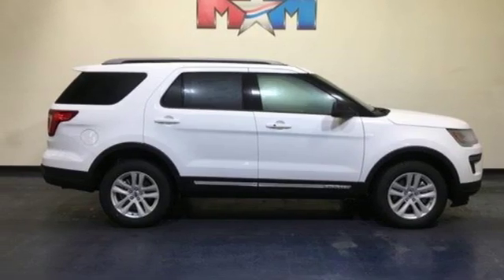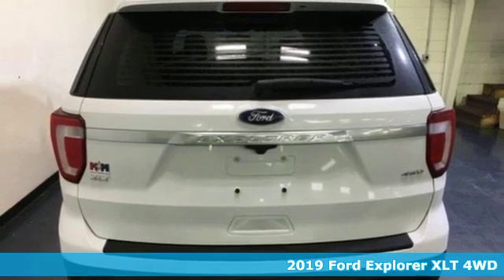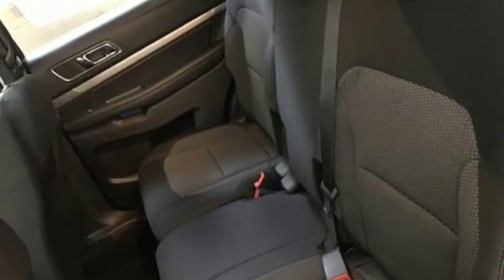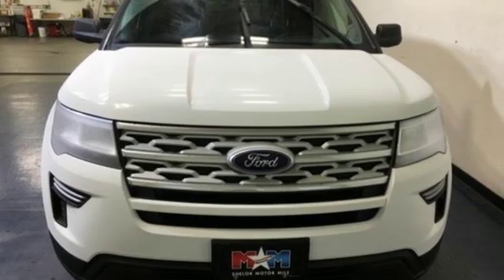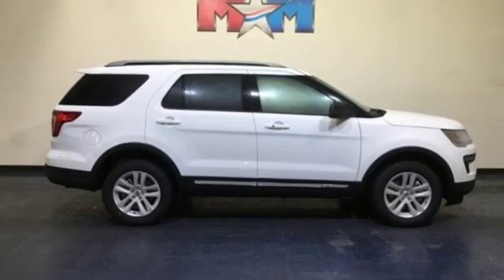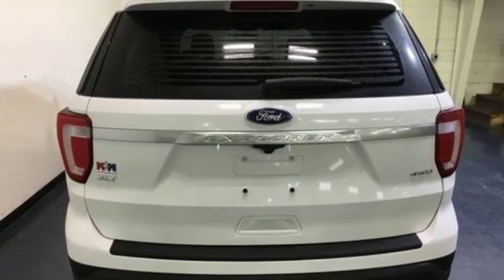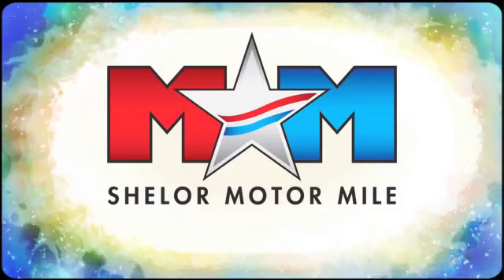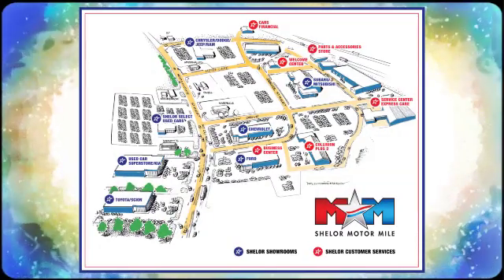New 2019 Ford Explorer Christiansburg VA Blacksburg, VA FD190196 - SOLD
Year: 2019
Make: Ford
Model: Explorer
Trim: XLT 4WD
Engine: 3.5L V6 Cylinder Engine
Transmission: 6-Speed A/T
Color: Oxford White
Interior: Ebony Black
Stock #: FD190196
VIN: 1FM5K8D80KGA69694
3rd Row Seat, Onboard Communications System, iPod/MP3 Input, Smart Device Integration, Keyless Start, ENGINE: 3.5L TI-VCT V6 (FFV), OXFORD WHITE, EQUIPMENT GROUP 200A. Oxford White exterior and Ebony Black interior, XLT trim. CLICK ME!br /br /KEY FEATURES INCLUDEbr /Third Row Seat, 4x4, Rear Air, Back-Up Camera, iPod/MP3 Input, Onboard Communications System, Aluminum Wheels, Keyless Start, Smart Device Integration Rear Spoiler, MP3 Player, Satellite Radio, Keyless Entry, Privacy Glass. br /br /OPTION PACKAGESbr /ENGINE: 3.5L TI-VCT V6 (FFV) Flexible Fuel Vehicle (FFV) system is standard equipment for vehicles w/the 3.5L Ti-VCT V6 engine shipped to Federal Emissions States or Cross Border State dealers and is only available w/a Federal emissions system, (FFV system not available w/code 422 and requires code 936 or 423 if applicable for California Emissions State dealer destinations).Cross border states include AZ, DC, ID, NH, NV, OH, VA, WV (STD), OXFORD WHITE, EQUIPMENT GROUP 200A, TRANSMISSION: 6-SPEED SELECTSHIFT AUTOMATIC (STD). Ford XLT with Oxford White exterior and Ebony Black interior features a V6 Cylinder Engine with 290 HP at 6500 RPM*. br /br /WHO WE AREbr /At Shelor Motor Mile we have a price and payment to fit any budget. Our big selection means even bigger savings! Need extra spending money? Shelor wants your vehicle, and we're paying top dollar! br /br /Tax DMV Fees & $597 processing fee are not included in vehicle prices shown and must be paid by the purchaser. Vehicle information is based off standard equipment and may vary from vehicle to vehicle. Call or email for complete vehicle specific informatiobr / Chevrolet Ford Chrysler Dodge Jeep & Ram prices include current factory rebates and incentives some of which may require financing through the manufacturer and/or the customer must own/trade a certain make of vehicle. Residency restrictions apply see dealer for details and restrictions. All pricing and details are believed to be accurate but we do not warrant or guarantee such accuracy. The prices shown above may vary from region to region as will incentives and are subject to change.